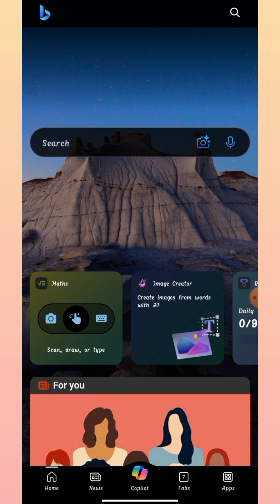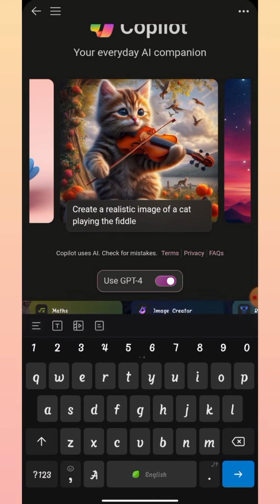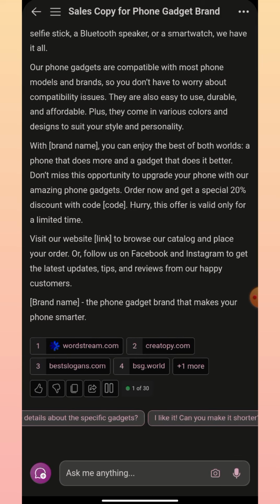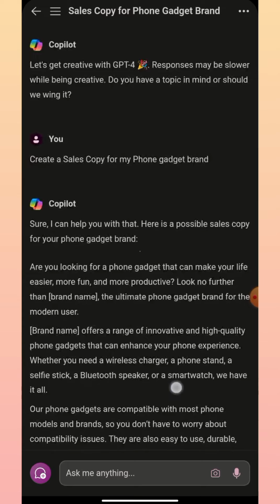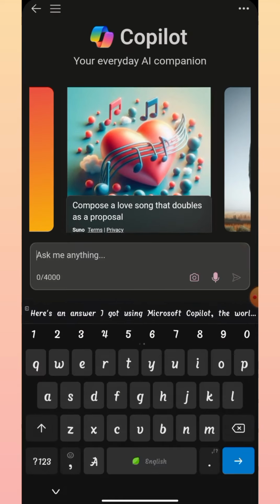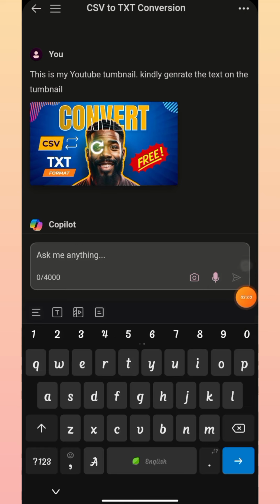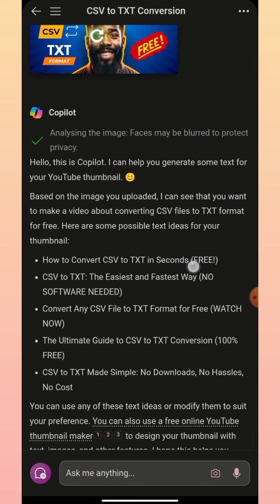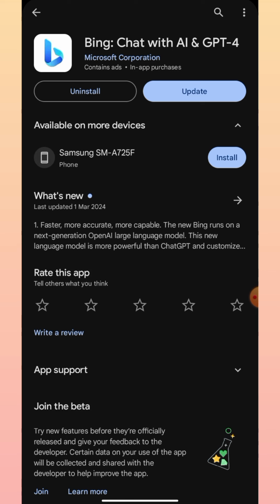How to Access Premium ChatGPT GPT-4 Without Paying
Learn how to unlock premium features in ChatGPT GPT-4 without spending a dime. Access advanced capabilities and enhance your conversational AI experience for free. Discover tips and tricks to make the most of this powerful tool without breaking the bank. Upgrade your ChatGPT GPT-4 experience today without paying a cent. Unlock the full potential of this cutting-edge technology without any financial commitment. Start using premium features in ChatGPT GPT-4 at no cost. Don't miss out on the opportunity to access advanced functionalities for free.